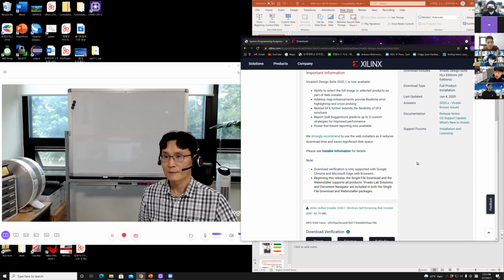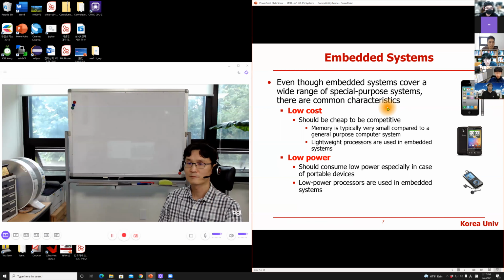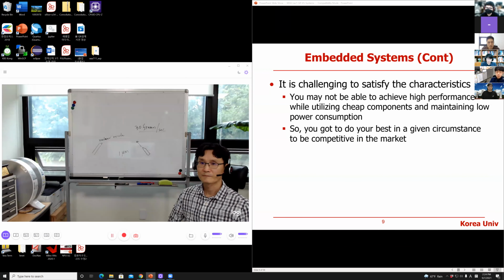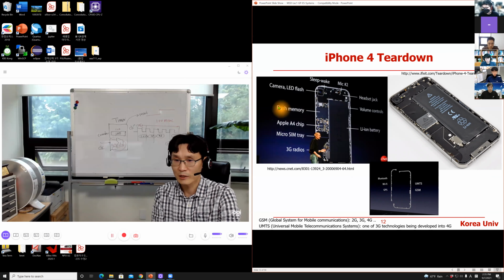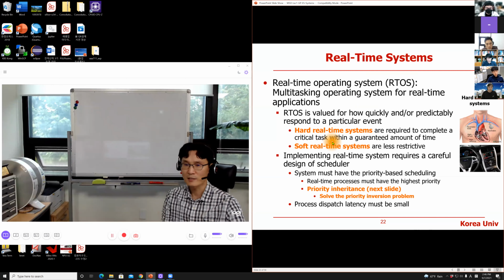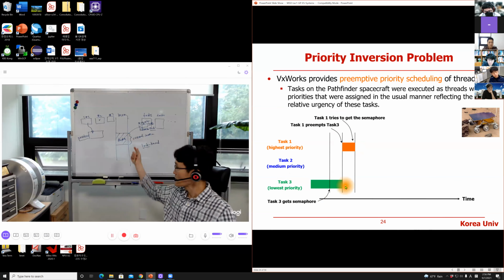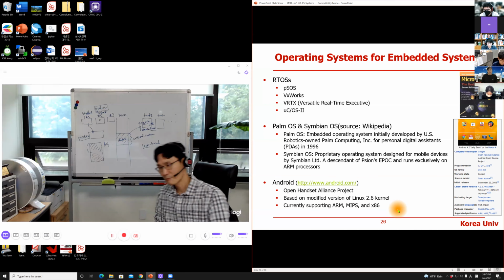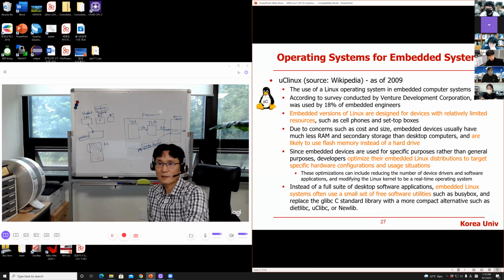Lec1 Embedded Systems vs General-purpose Computer Systems: Part #1